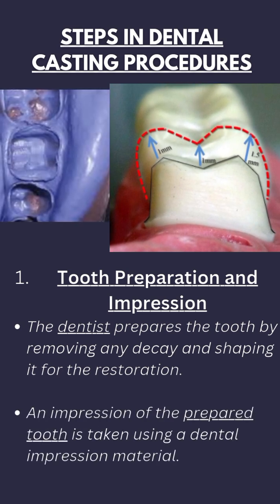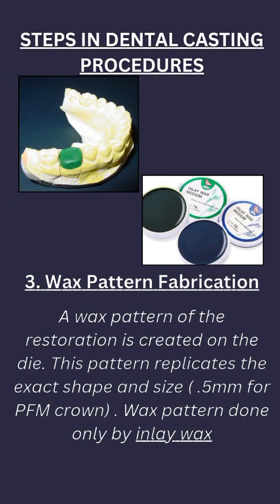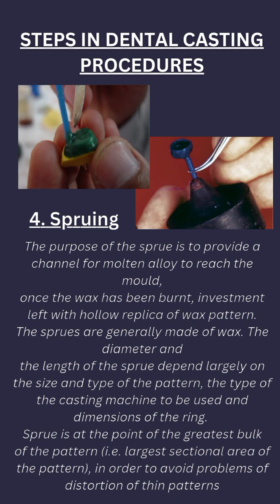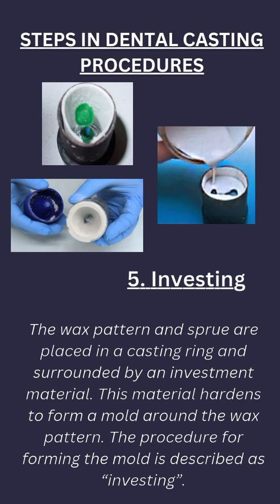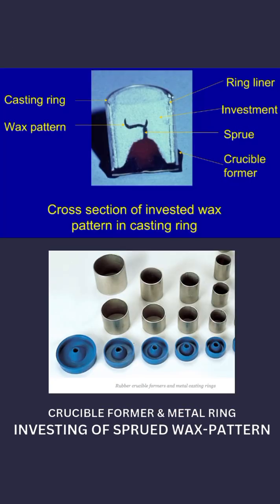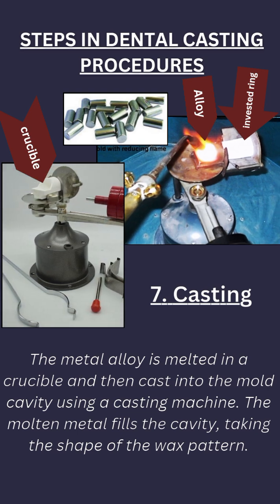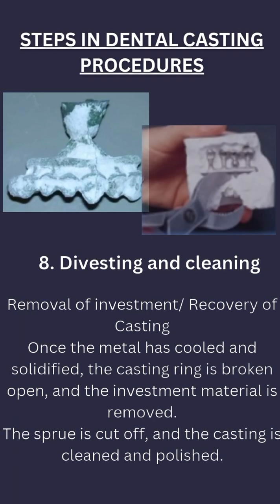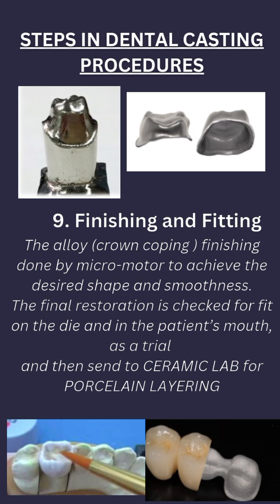"Mastering the Dental Casting Procedure : A Quick Overview" | COPILOT - Text Narration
🔥This concise guide breaks down the essential steps in the dental casting procedure, design to assist dental professionals and students in perfecting their technique. Learn the critical stages from impression making to final metal finishing, ensuring precise and high-quality dental restorations.

🔥Tips for creating your design on Canva:
* use clean, professional templets.
*incorporate visuals; add relevant images or icons for each stage of the dental casting process from Google Images.
*Use Copilot for text; draft heading like "step-by-step and common pitfalls, adjusting the text to keep it clear and focused on procedure.